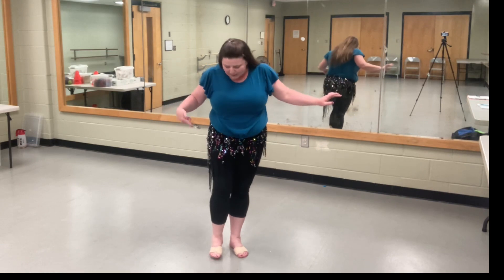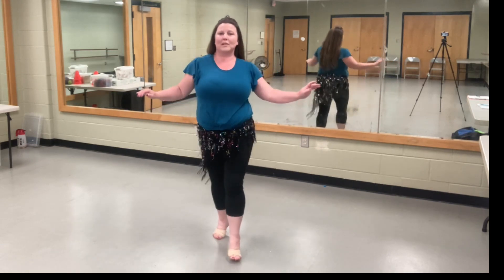Tamra Henna Part 1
This video is part of a choreography to Tamra Henna, created by Sadiyah BintKasha for student performance. Check out the playlist to see the whole dance broken down. Sadiyah edited the music for time, but the original song is by the Ya Salam Orchestra and was purchased as part of the album, The Masters of Bellydance Music, Vol 4.

Sadiyah BintKasha teaches in-person classes in Raleigh, NC. She began her dance journey by taking a beginner class in 2013 in the very same community center where she now instructs. Once she started dancing, she never stopped. Sadiyah’s classes are designed for those who want to move their bodies in different ways, hear some upbeat and unique music, and have fun while learning something new. You probably won’t become a professional dancer by following Sadiyah’s instruction, but hopefully you’ll enjoy the dance moves as much as she does! for more information about the current class schedule if you are local to Raleigh. You are welcome to use this video and others from this channel for your own at-home instruction and/or to help build your own choreographies. If you use an entire choreography as written by Sadiyah, please give her credit.

Enjoy the videos and want to help support Sadiyah and her efforts to bring belly dance fun to everyone?
Amazon Wish List